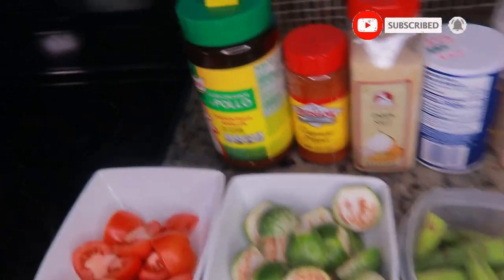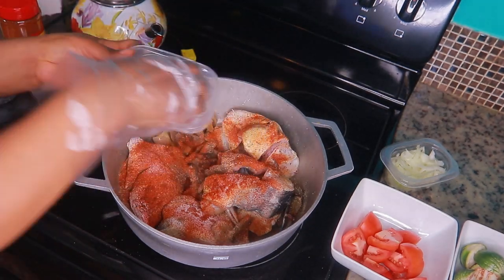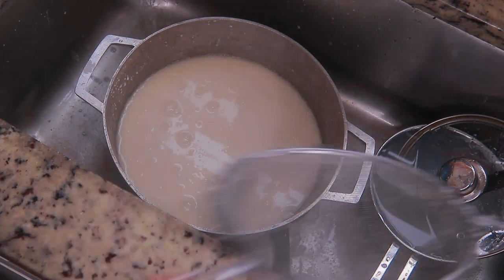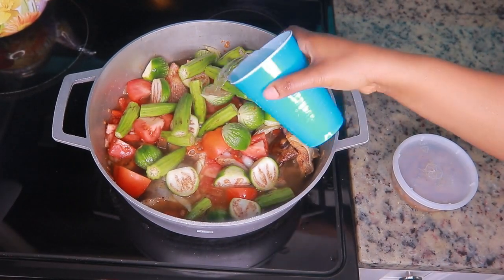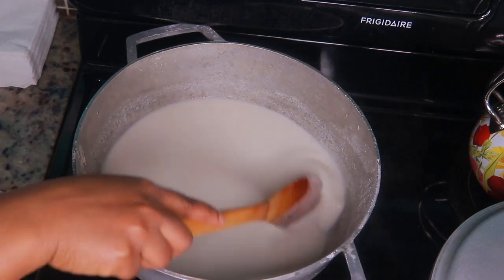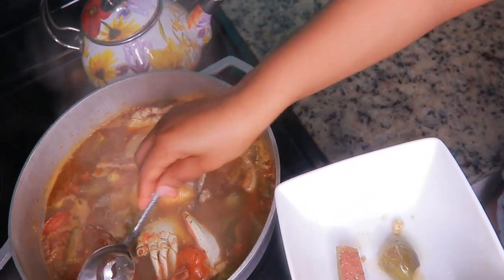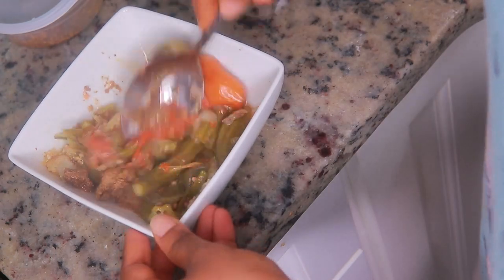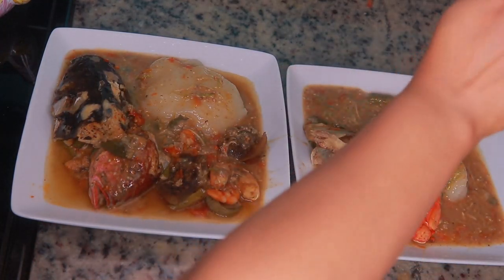HOW TO MAKE Fufu & pepper soup | LIBERIAN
THANK Y'ALL FOR THE LOVE & SUPPORT